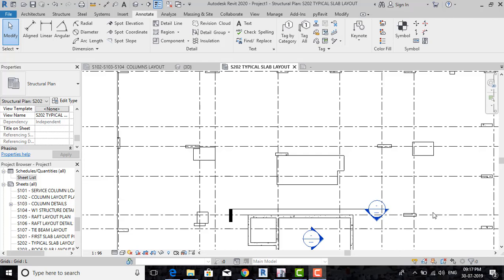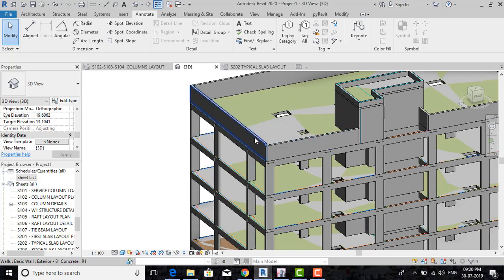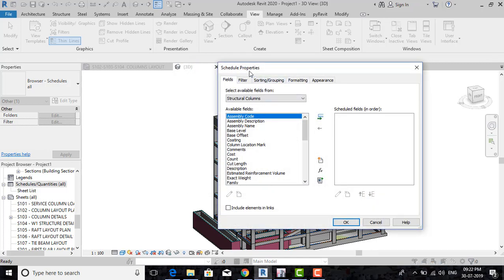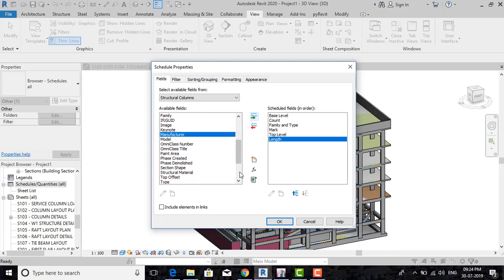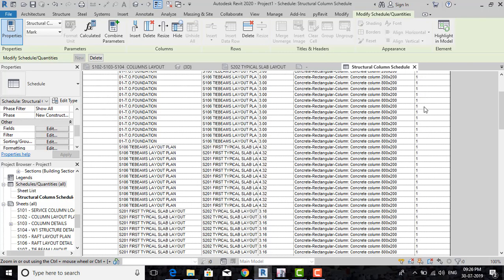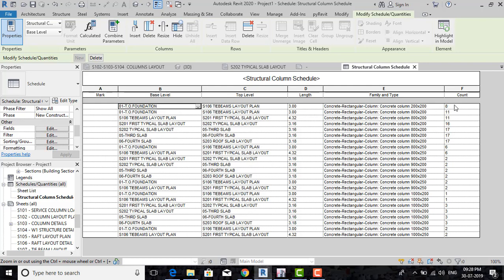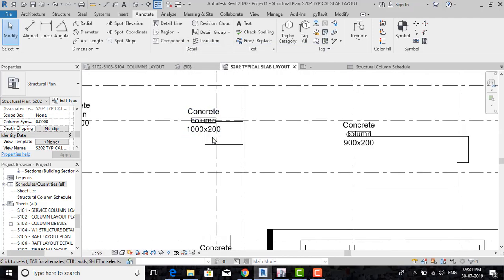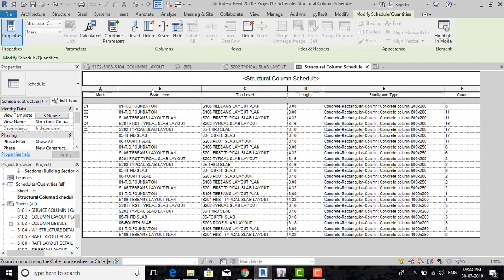Revit Structures 11 - Column Schedule in Revit